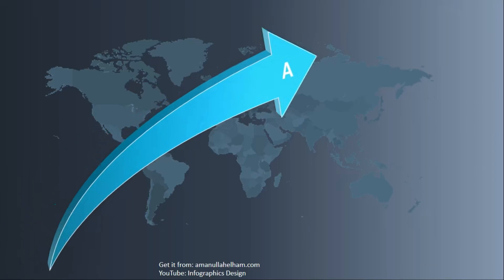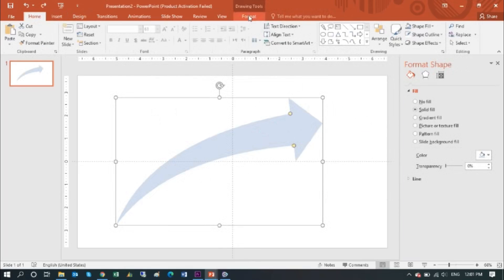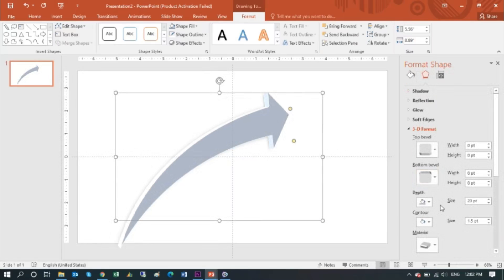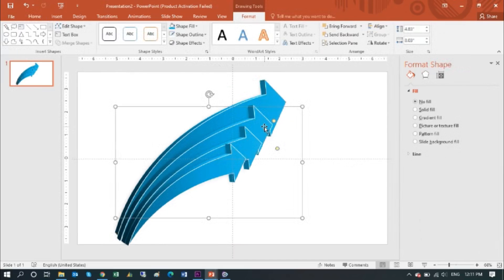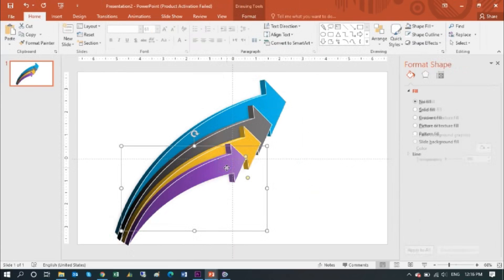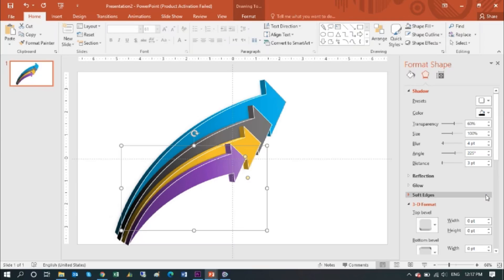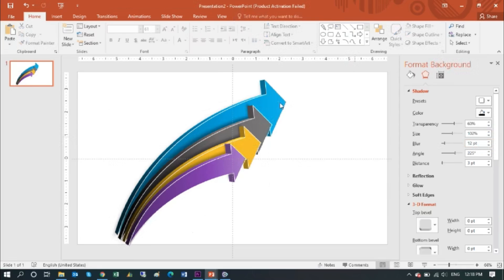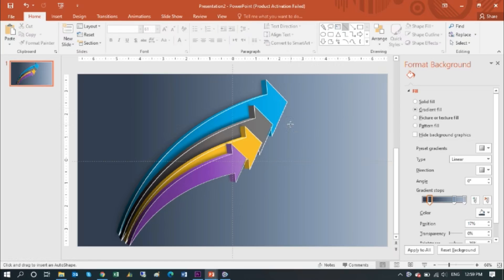Animated PowerPoint infographic slide design tutorial 2020 | pp animations ideas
Powerpoint infographic tutorial - in this video, we will learn how to design an animated slide in PowerPoint, also more video like powerpoint presentation tutorial, powerpoint animation, powerpoint slide design, ms powerpoint infographic, infographic powerpoint, powerpoint presentation creative, powerpoin tips and tricks can be found in this channel please stay tunned and also download the template free from the below link